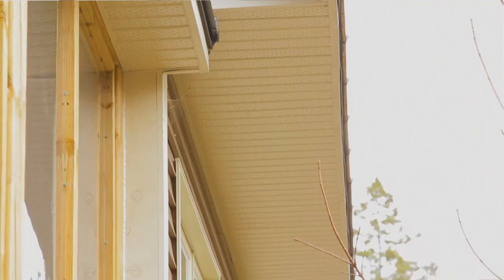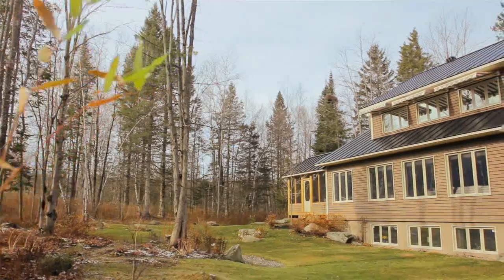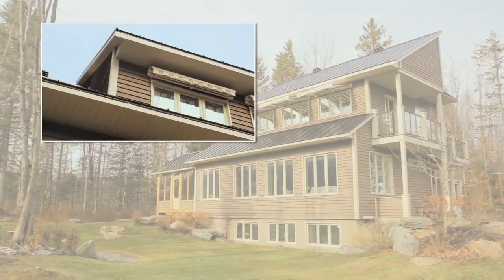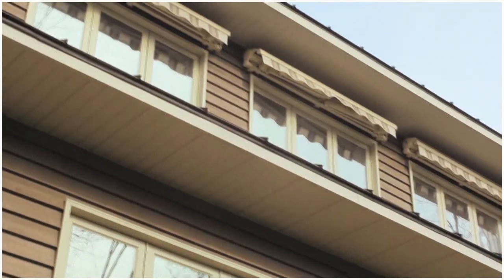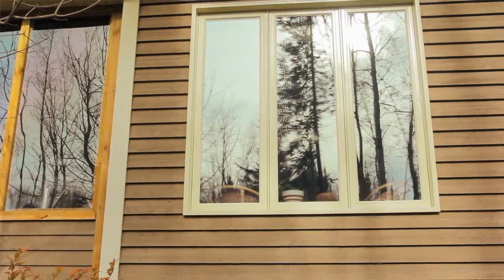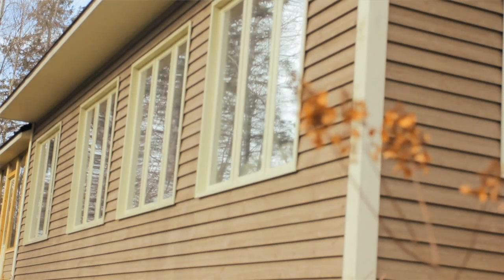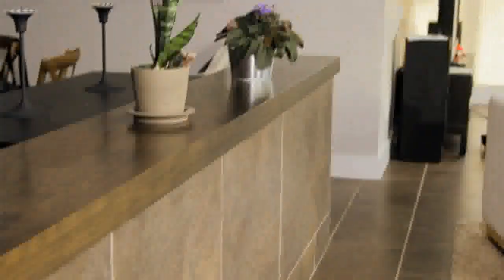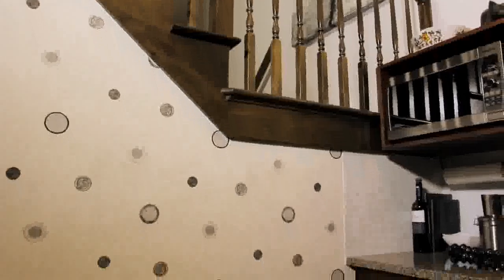Passive Solar Designs: Energy Savings All Year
Are you considering a new house? Did you know that if you take advantage of the sun's energy you could reduce your heating costs by up to 50%? A house with south-facing energy efficient windows will maximize solar heat gain during the winter and good insulation with airtight walls will help to keep that heat in!